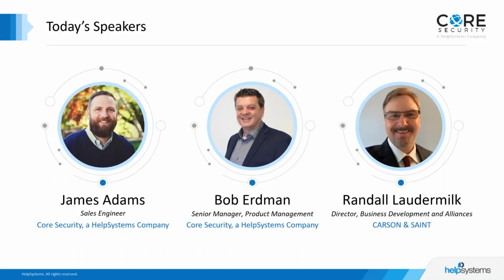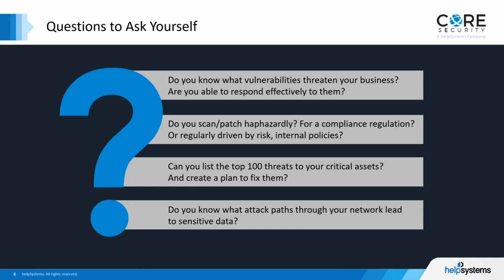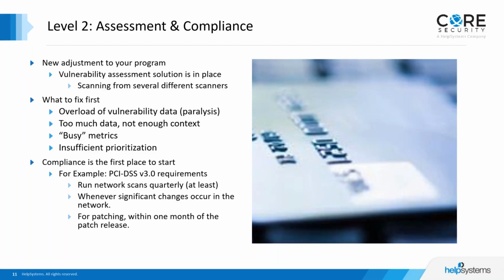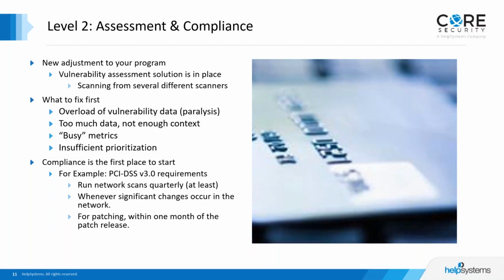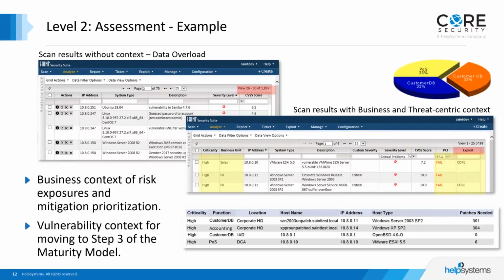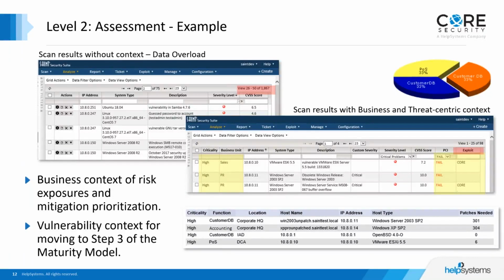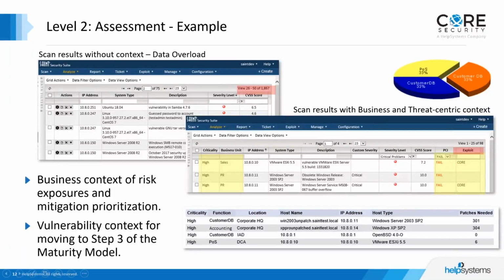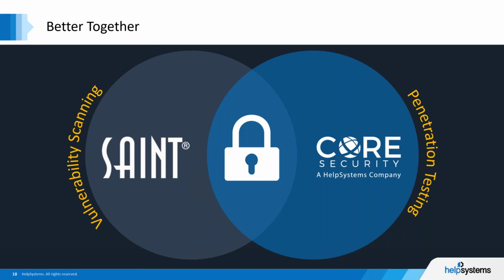Carson & SAINT & Core Security on Taking Your Vulnerability Management Program to the Next Level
Carson & SAINT's Director of Business Development & Alliances Randall Laudermilk talks with Core Security on their webinar on How To Take Your Vulnerability Management Program To The Next Level.